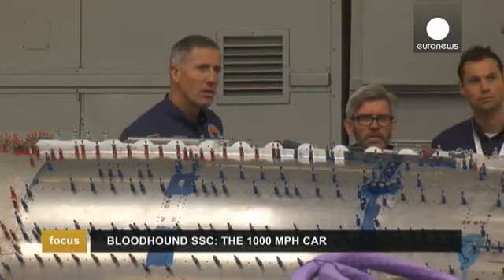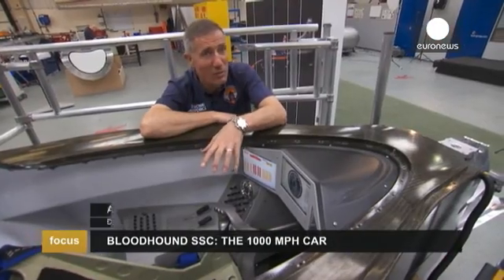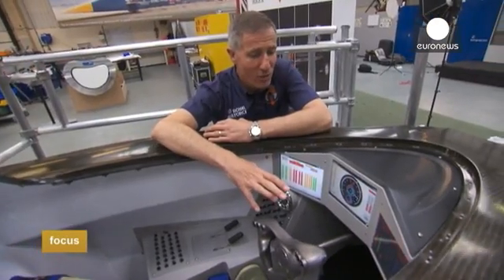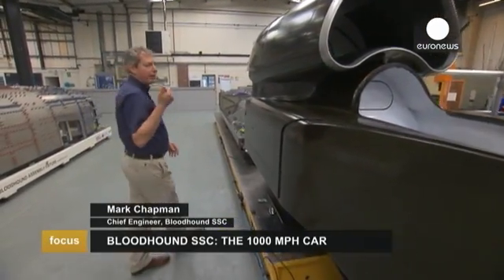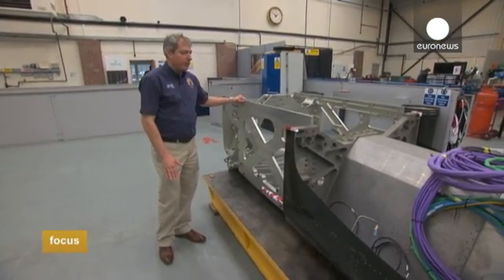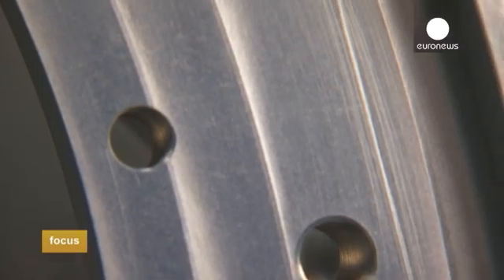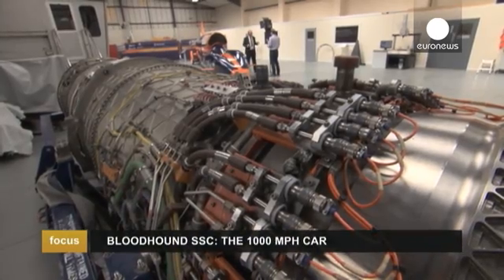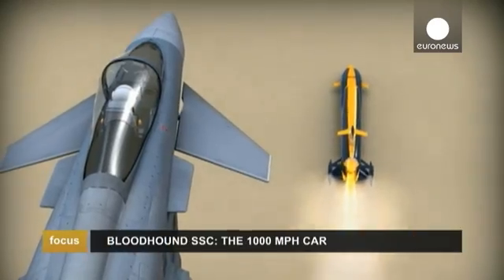Inside Bloodhound SSC: the 1000 mph car - focus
Piece by piece, the world's fastest car is being built in a  workshop on the outskirts of Bristol, England.

Known as Bloodhound SSC, it has the goal of hitting the heady target of 1,000 miles per hour, and inspiring millions of school children in the process.

Behind the wheel of the arrow-shaped machine is current world land speed record holder and military pilot, Andy Green.

For the first time, he opened the hatch to show us the driver's seat.

"This is the cockpit for the Bloodhound Super...

What is in the news today?